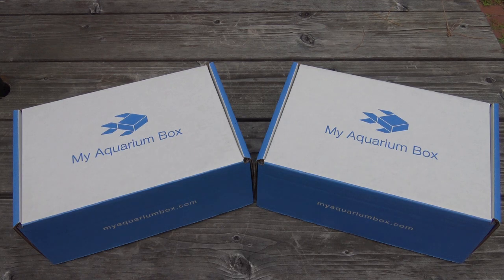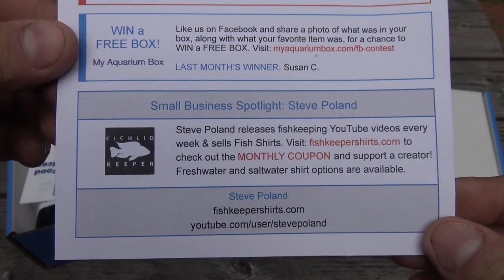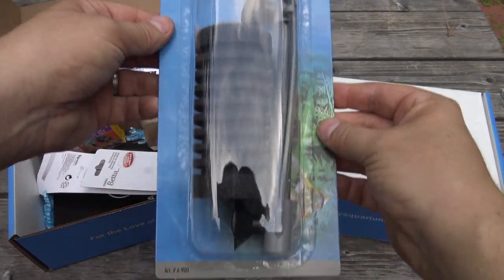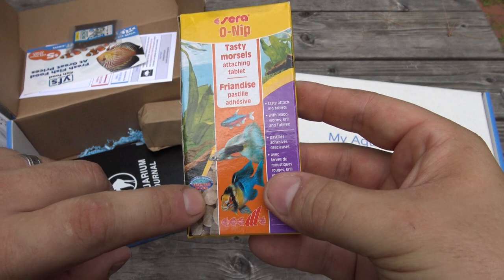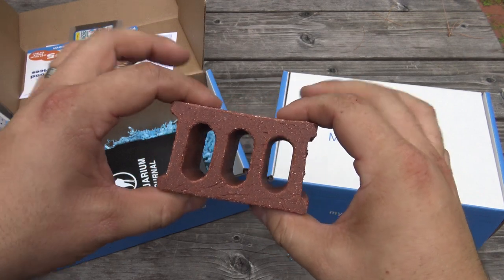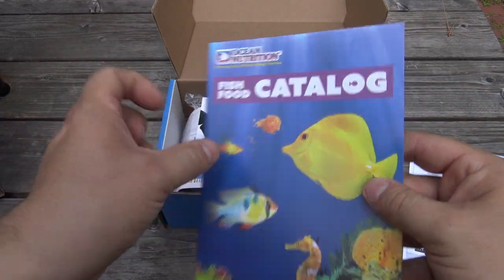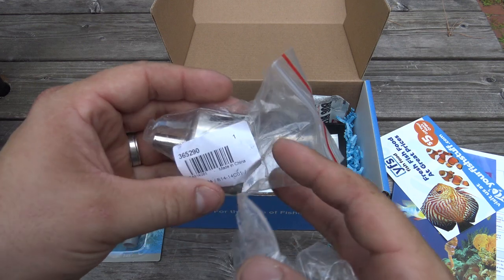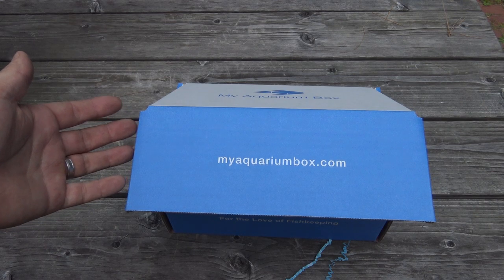July 2017 Freshwater & Cichlid MyAquariumBox: Behind the Box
In this video we'll unbox and talk about the July 2017 My Aquarium Box for Freshwater and Cichlid keepers.

Special shout out to Steve Poland Cichlids, our Small Business Spotlight for the month.